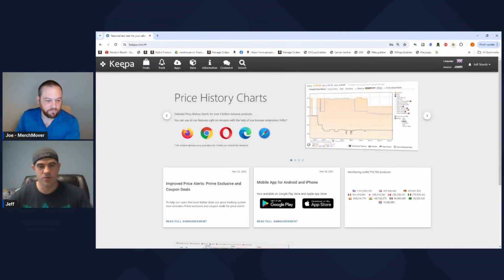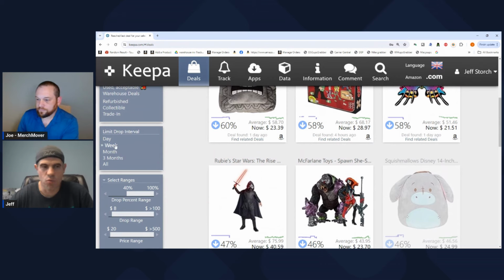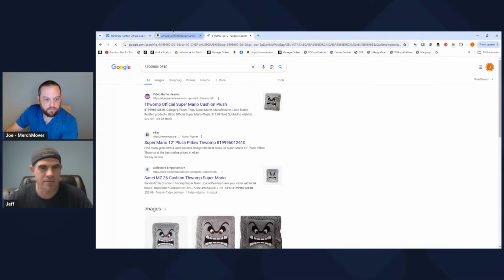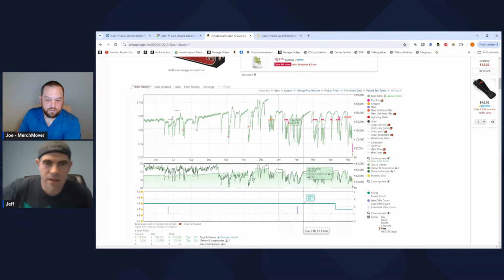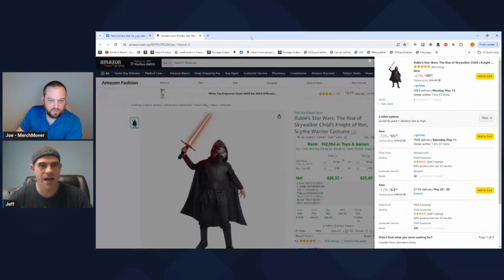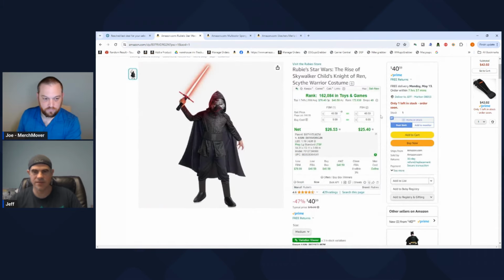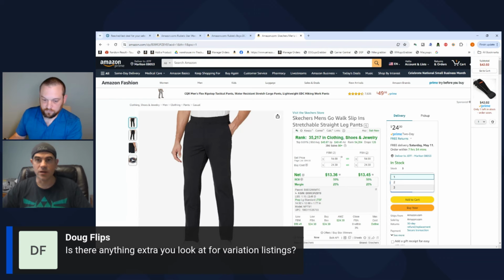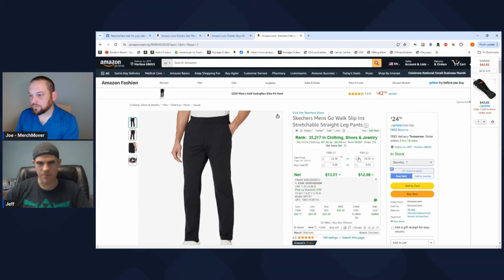Amz to Amz Flips and Q&A with Jeff and Joe 5/9 REPLAY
Thank you to everyone who joined our live call.  For those that missed or need a recap, here it is.  As always, join our FREE Discord group in link below for more helpful content and regular A2A leads dropped.

Again, this is not an affiliate link, we make nothing from this, but our good friend at Clear the Shelf - Chris Grant is continuing with his great content from The OA Challenge, and have created The amz to amz Flips Challenge along with Guest Expert Saul If you want to dive right in and learn Reactive and Proactive approaches to Keepa, Bundle and Debundle info, Price Matching and OA Hybrid techniques, as well as Holds tactics, Chris has promised us that this will be a fantastic course that covers all aspects of AMZ to AMZ Flips.  Enjoy, and let us know how much money you made.
Join our Free Discord group to learn, connect, and chat with everyone from beginners to 8 figure sellers!

Software We Use:
💰AZ Insight: On Page Sourcing and Estimating Tool with Mobile App
📈Keepa – Amazon price history charts, price drop alerts, price watches, daily drops and browser extensions
🚚Amazon Seller Central - The hub for your Amazon selling account